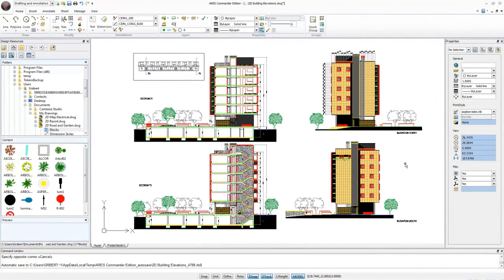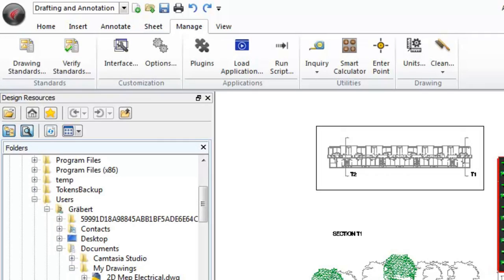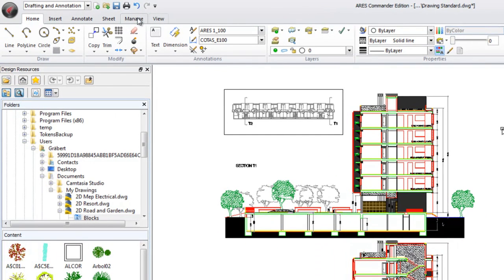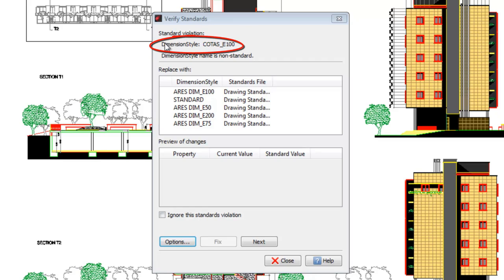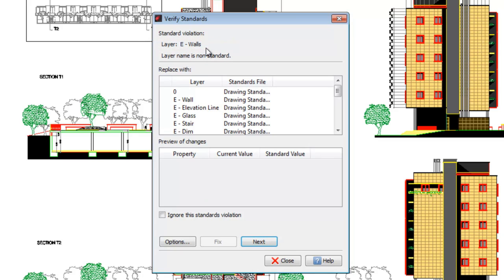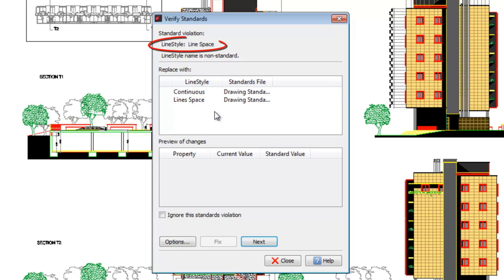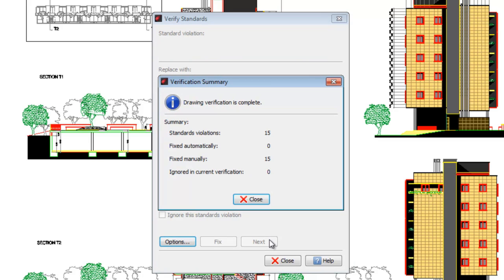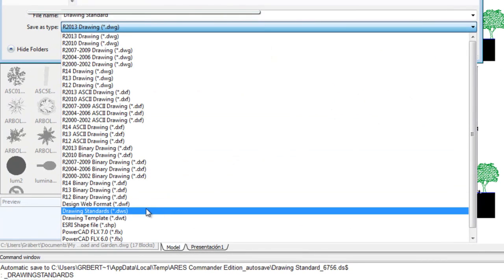Verify CAD Standards with DWS files support | ARES Commander Edition 2014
- Available for Windows, Mac & Linux, ARES Commander Edition 2014 introduces CAD Standards verification and DWS files support.

for and news & offers.

The 2014 version of ARES Commander Edition, celebrates Graebert's 30 years of innovation and expertise of CAD. More than just a high-productivity and cost-effective alternative to AutoCAD, Graebert's CAD technologies are used by nearly 5 million of professionals in more than 100 countries and ARES Commander Edition is the third generation of our CAD software formerly known as FelixCAD and PowerCAD.

0:00  Drawing Standards in ARES Commander 2014
0:14  Save the file with .dws extension
0:49  Drawing Standard file
1:04  Drawing Standards command
1:37  VerifyStandard command
1:57  Pick, one of the styles & dimension style uses an associated text style
2:19  “E-Walls” layer while in DWS file, it is “E-Wall”
2:54  Violation in Linetypes
3:10  Text styles
3:36  Uses of Drawing Standards
3:46  Create new Drawing Standards
4:07  Learn more about ARES Commander 2014